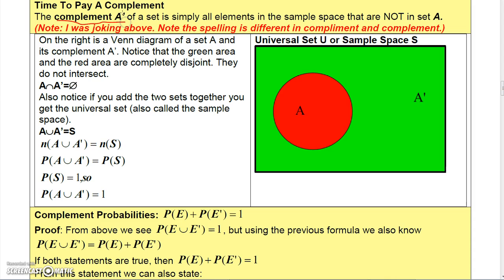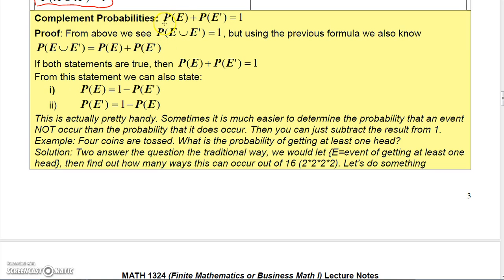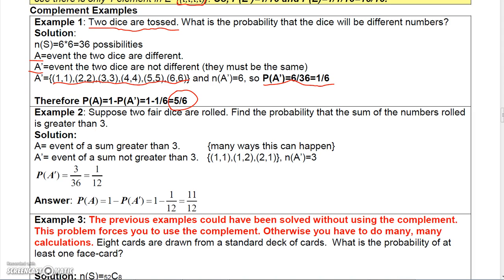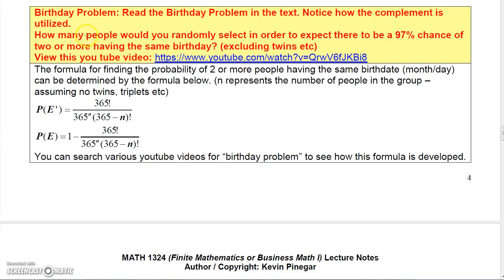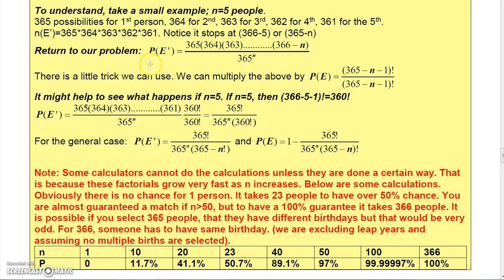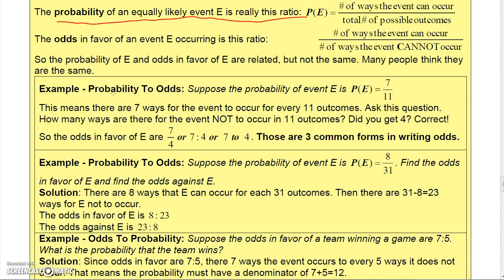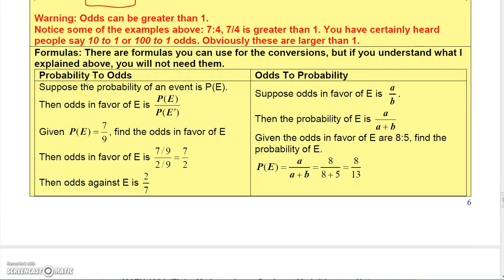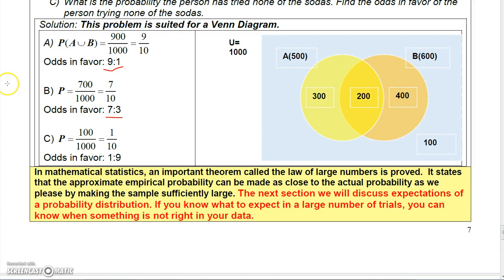Finite Math 4 5 Part 2 Complement and Odds